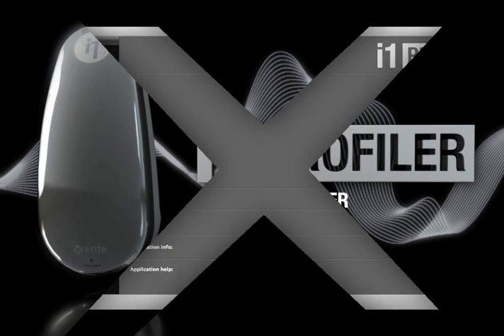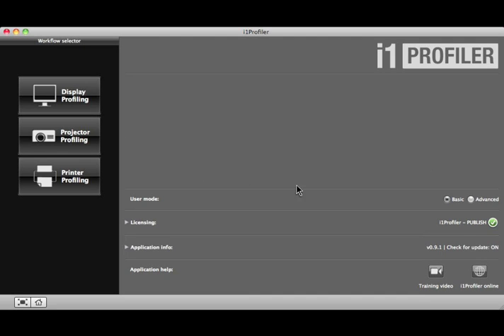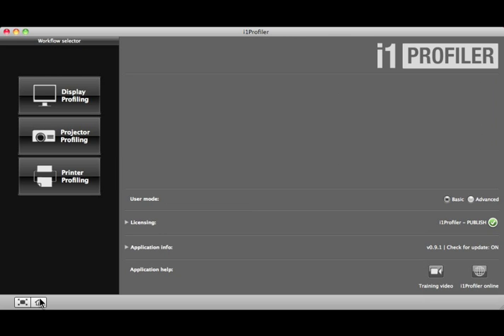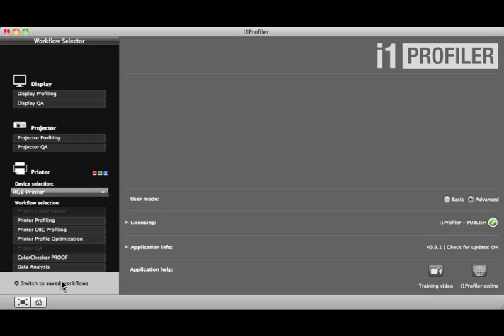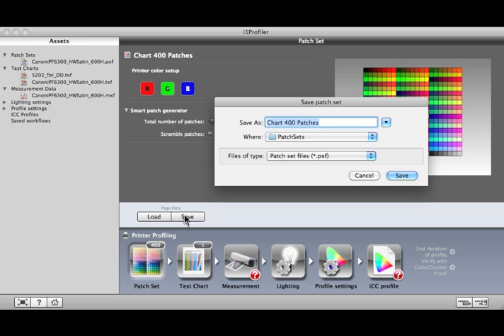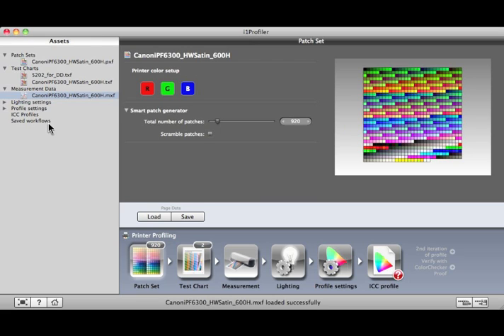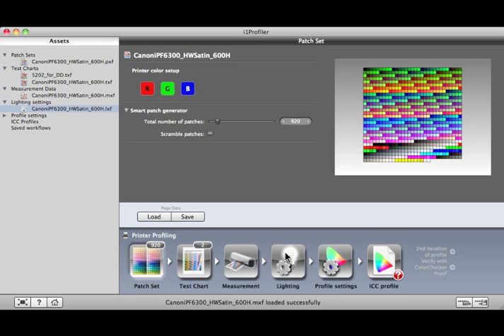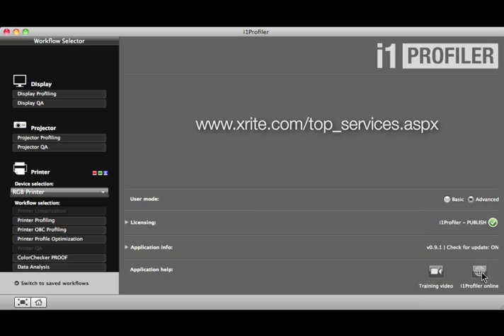i1Profiler: About i1 Profiler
The next generation of our top of the line color management software offers the ultimate in flexibility and control. i1Profiler software features basic and advanced modes for calibrating and profiling the primary devices in your digital photographic workflow.